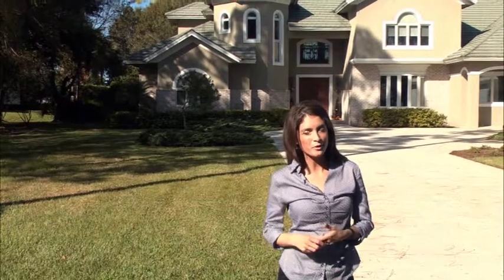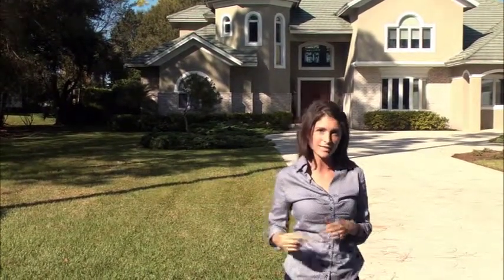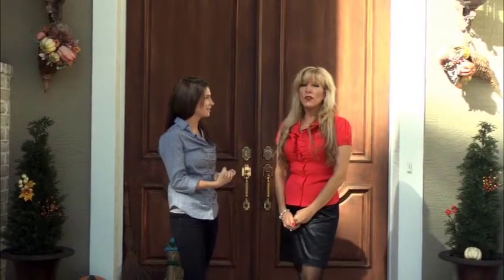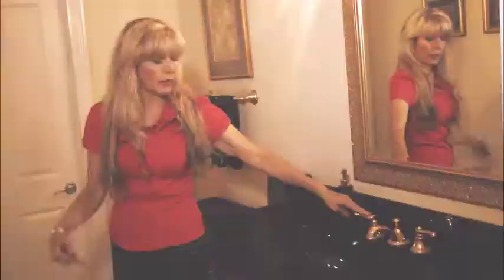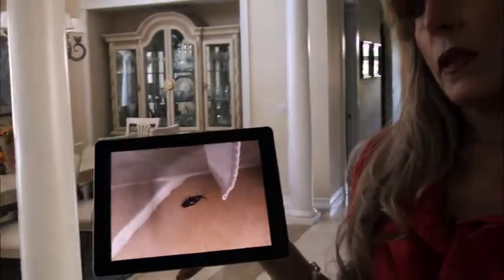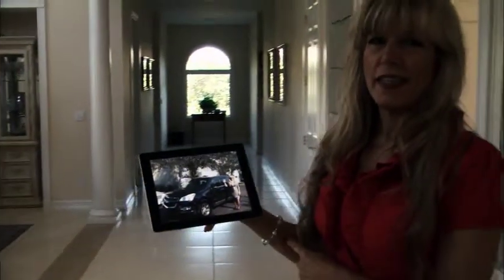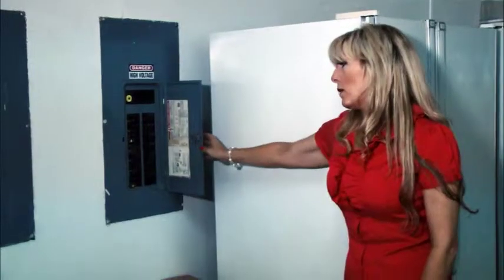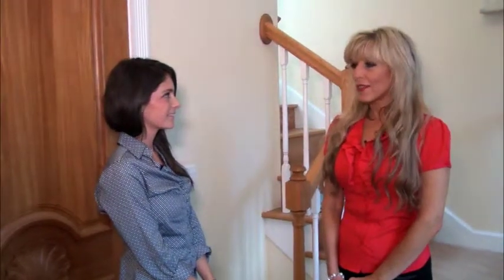OUT AND ABOUT / FLORIDA FIVE O